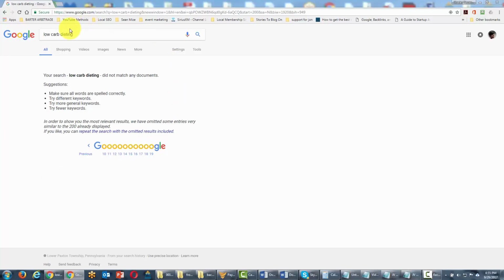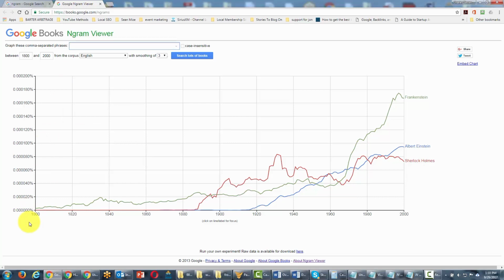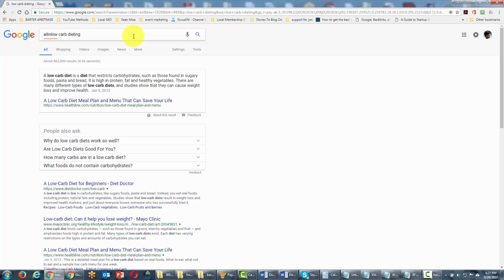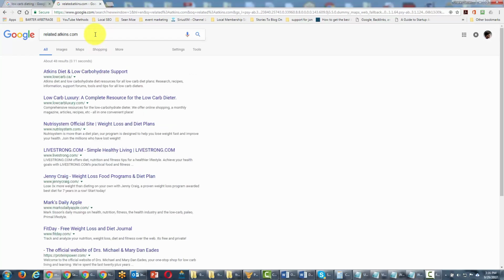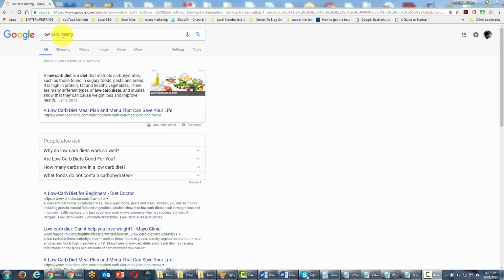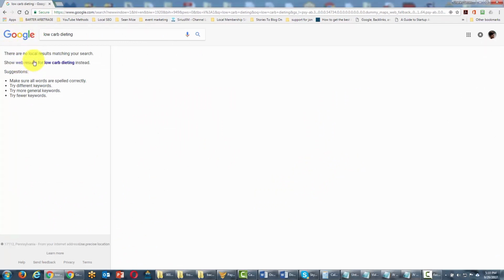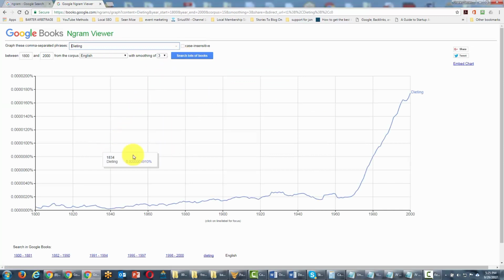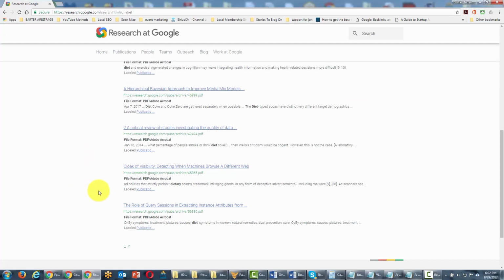Google AdWords to create successful ad campaign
google ads tutorial
digital marketing campaing